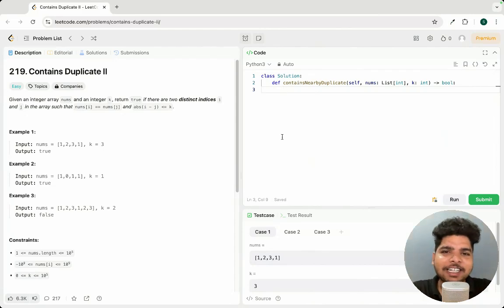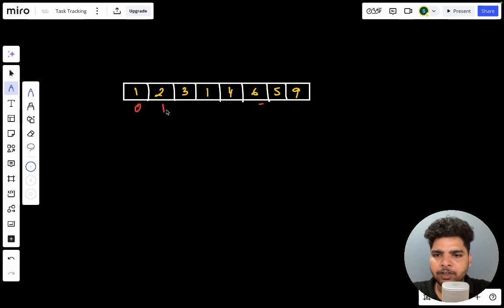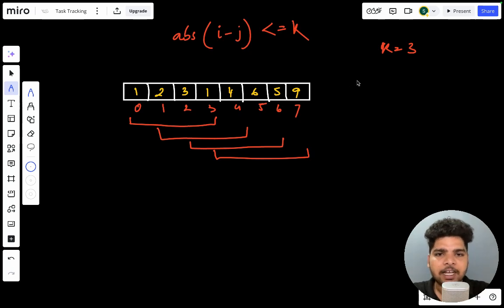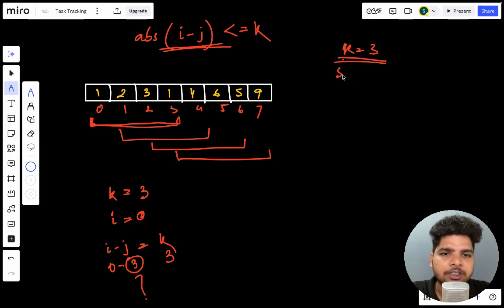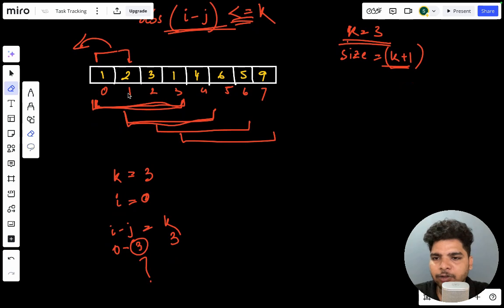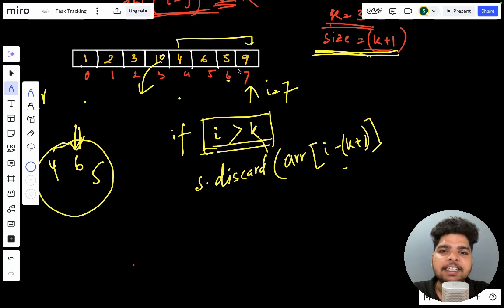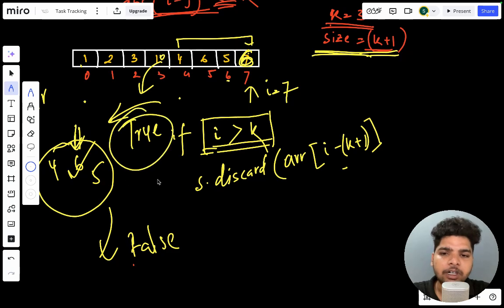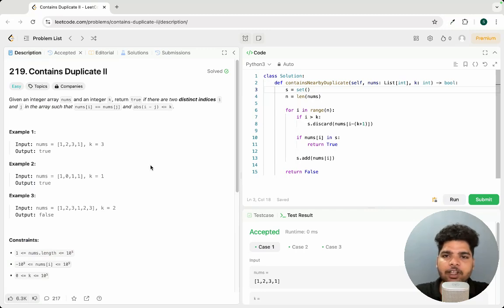Contains Duplicate II | Leetcode 219 | Sliding Window Technique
In this video, we solve the LeetCode problem 'Contains Duplicate II' using the sliding window technique. It's a simple way to understand and apply this approach to real problems.